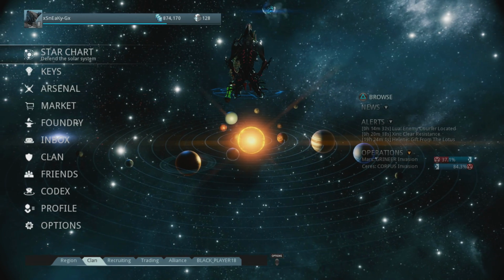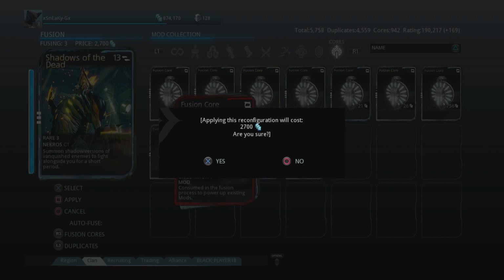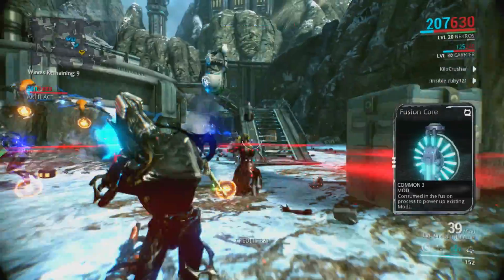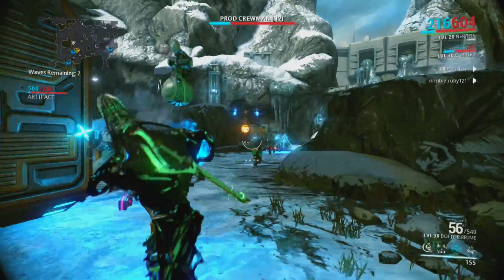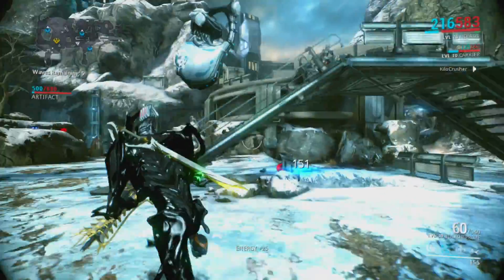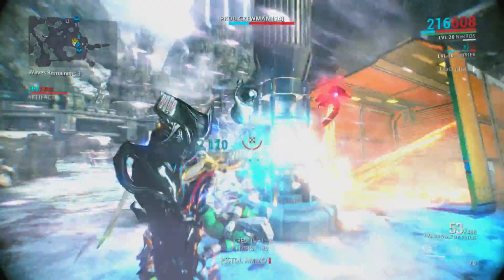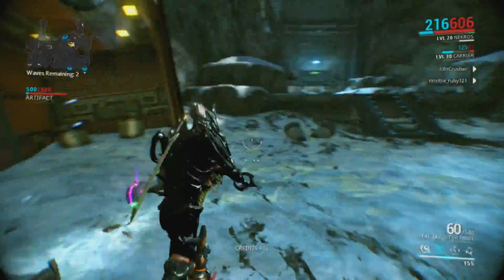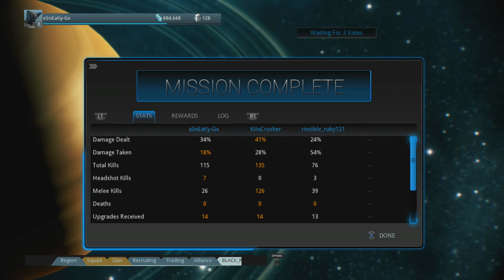[PS4] WARFRAME - PART 63 - GAMEPLAY WALKTHROUGH LET'S PLAY! - NEKROS DEFENSE! [HD 1080P]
Follow SnEaKy G in this Warframe Playstation 4 Gameplay Walkthrough Let's Play Playthrough series!  Part 63 features Nekros and sneakies in a Gift From Lotus Defense Mission!